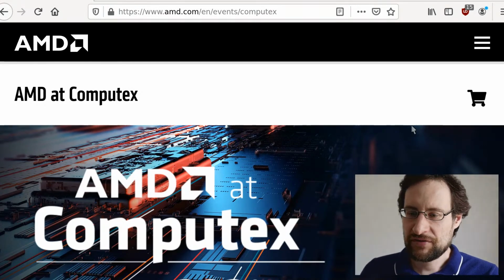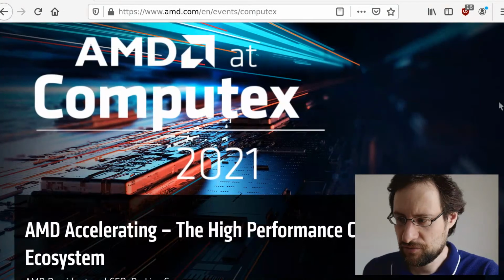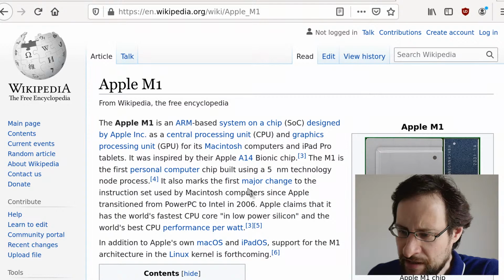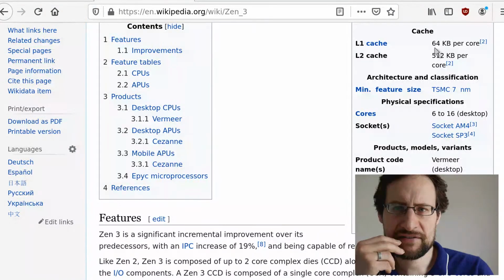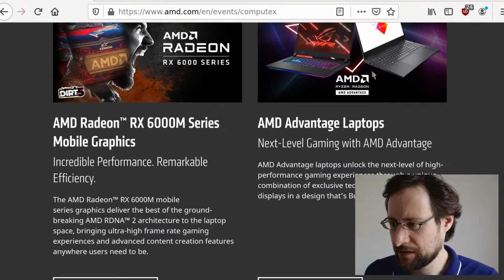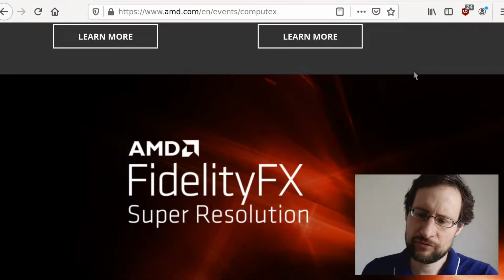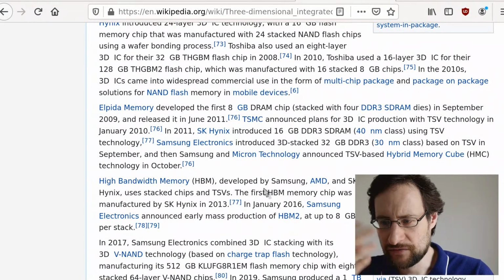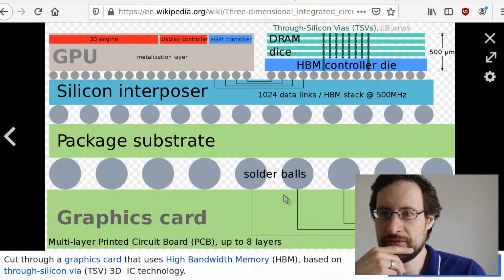12% faster: AMD triples L3 cache via 3d stacked chiplet, RDNA2 mobile GPU and SuperFX upsampling!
0:00 Introduction
10:00 Details
15:00 Comments